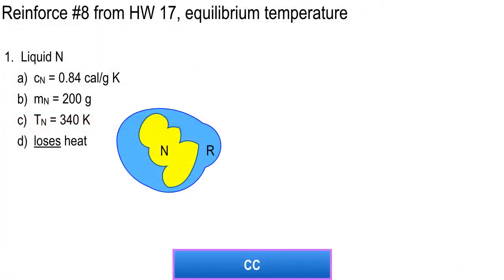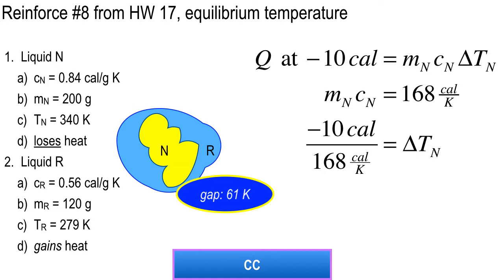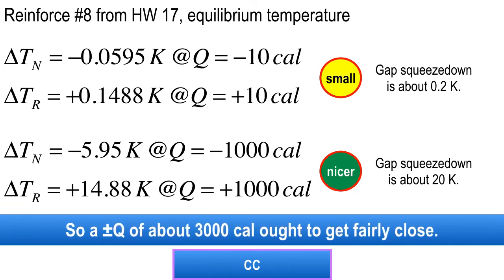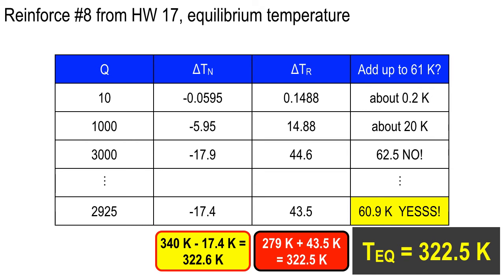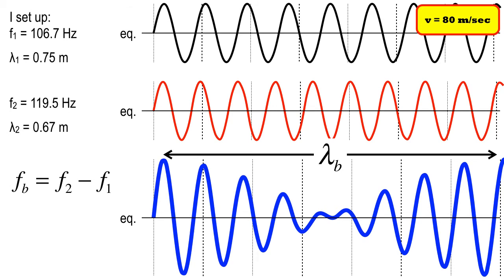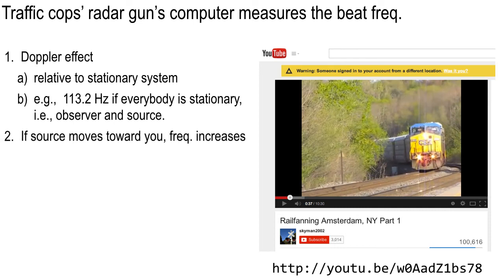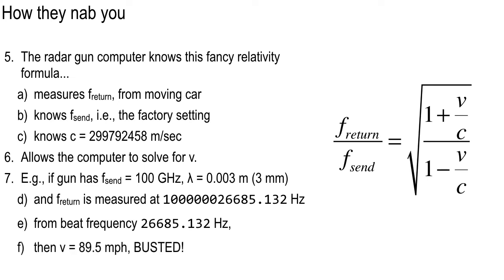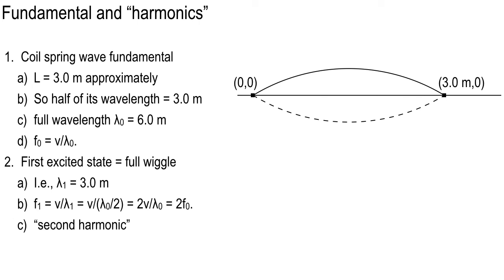Lecture 24, Nov. 12, 2015 all sections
Beats and harmonics. Demonstrations of beats will be YouTube'd.